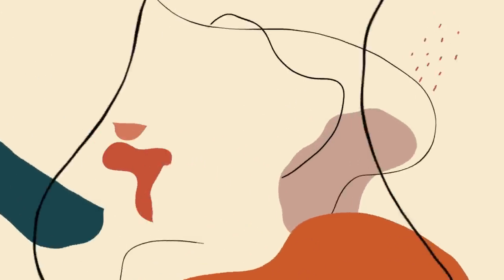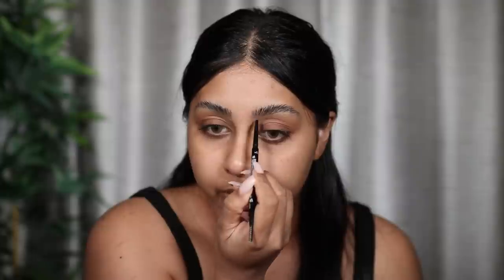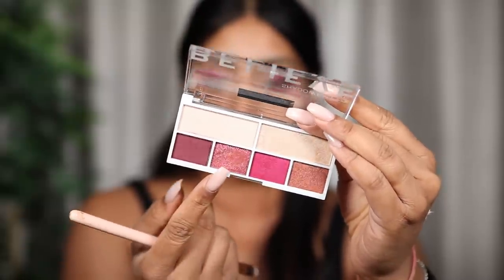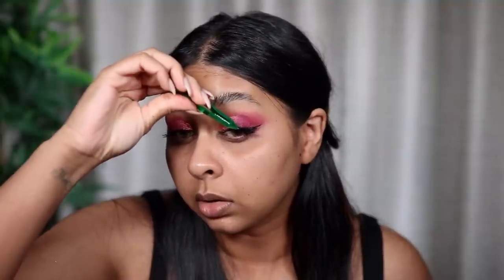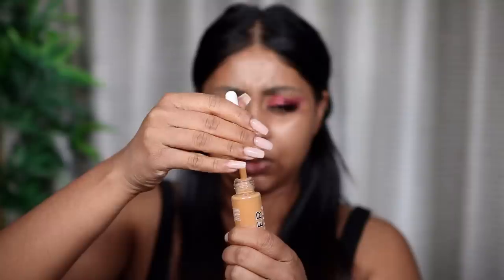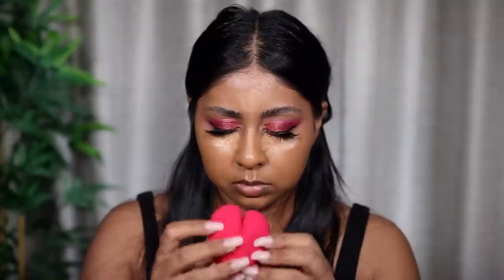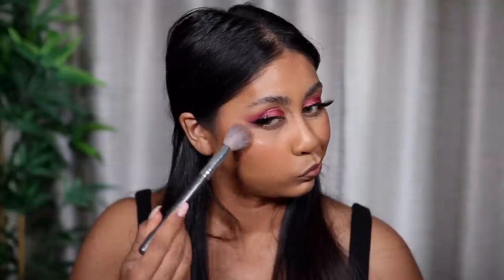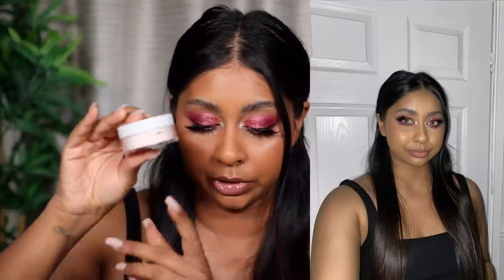ANOTHER MAKEUP REVOLUTION BRAND?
Relove by Revolution Colour Play Believe Eyeshadow Palette

Relove by Revolution Colour Play Contour Trio Palette Bronze Sugar